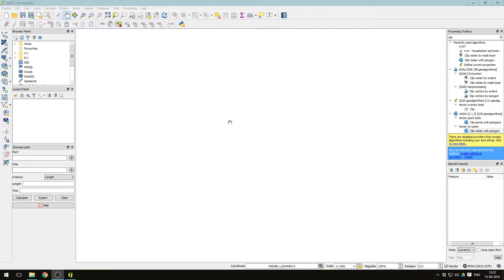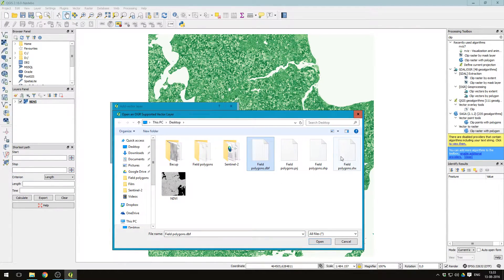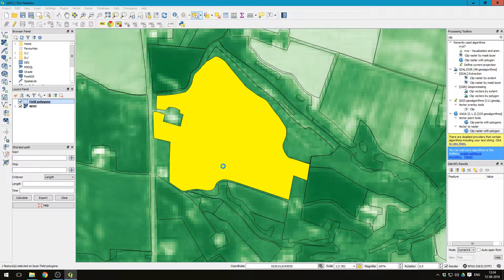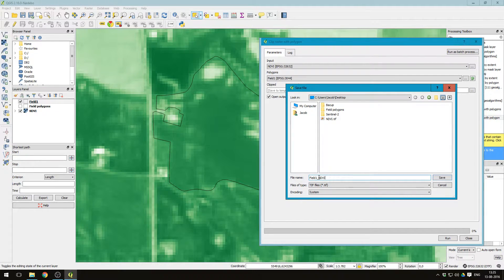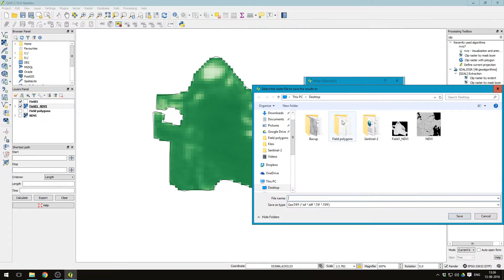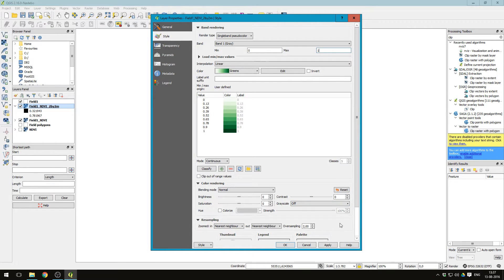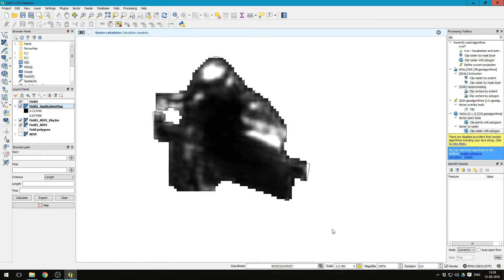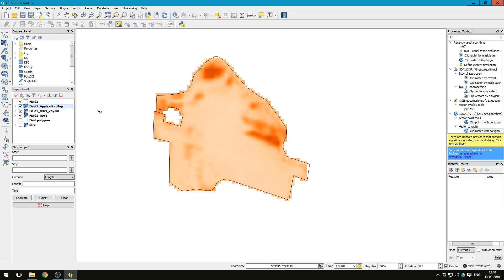Create application map in QGIS based on Sentinel-2 NDVI data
Instruction video which shows how take an NDVI map based on Sentinel-2 imagery, and use it to create an application map for a specific field. It is shown how to clip raster data to a polygon, how to change the resolution of a raster image, and how to use the raster calculator to create an application map based on the NDVI values.